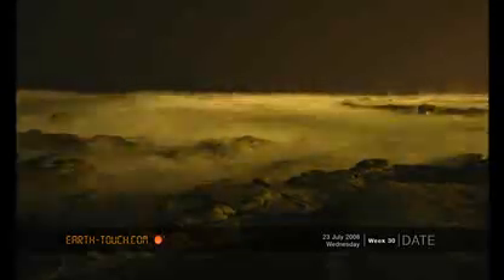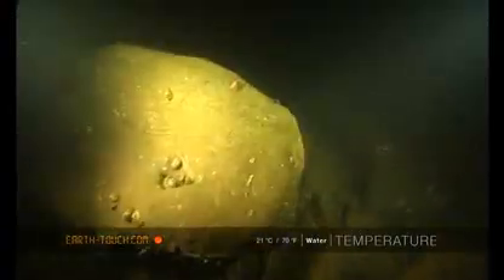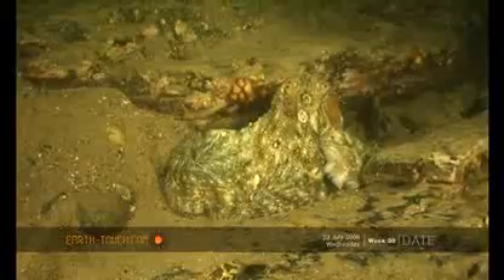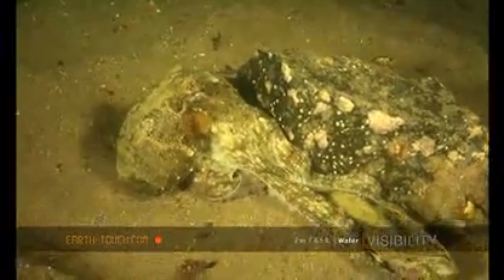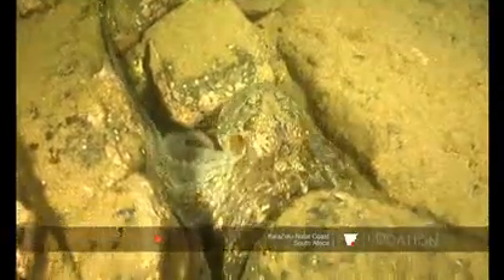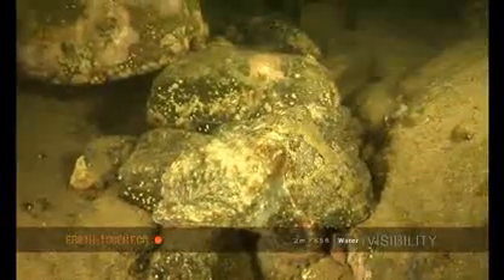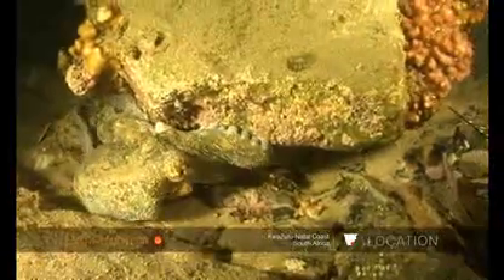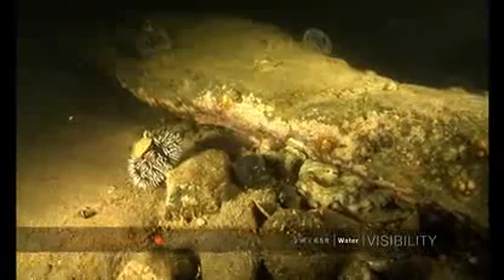Octopus hunts with skill, speed and savvy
A clever, complex and comical creature shows off its unique predation skills and amazing camouflage technique.